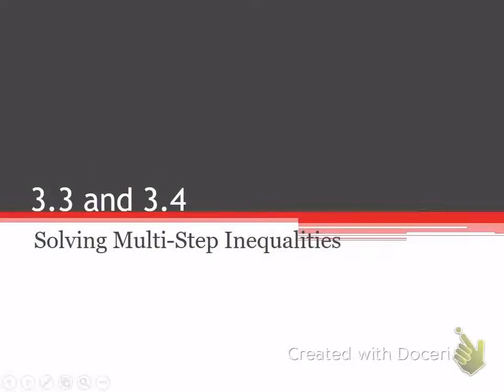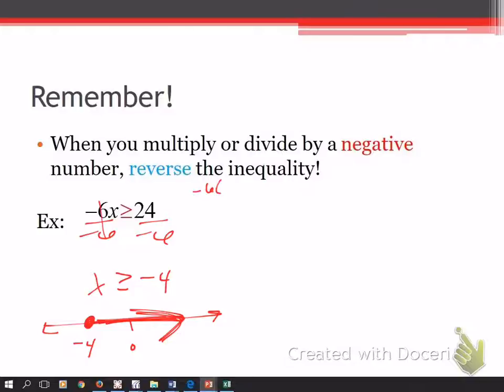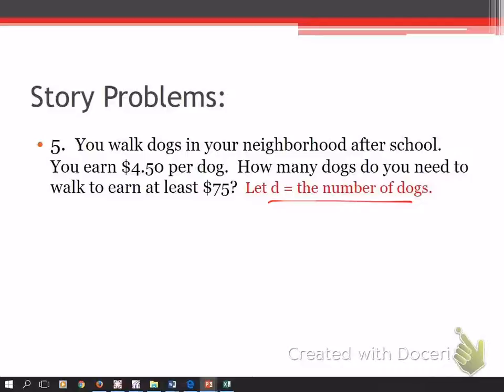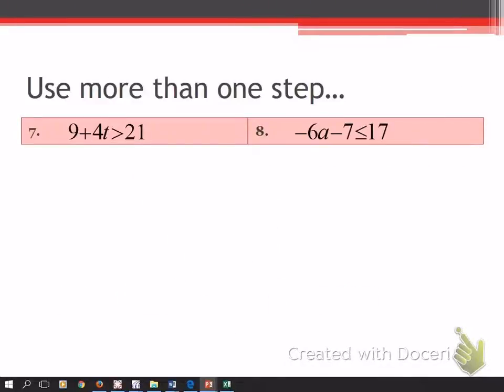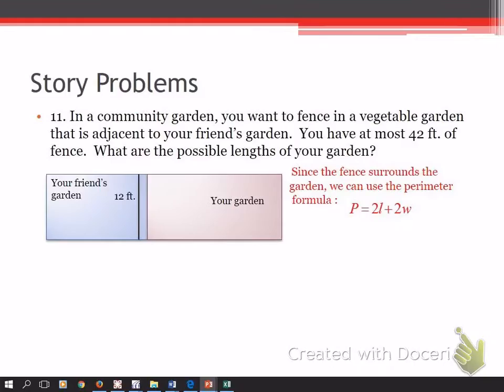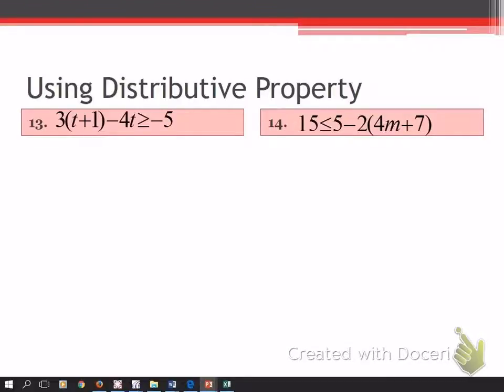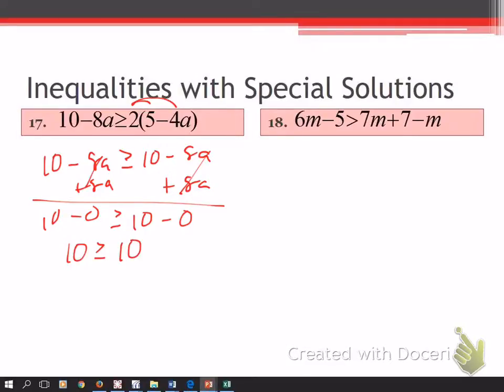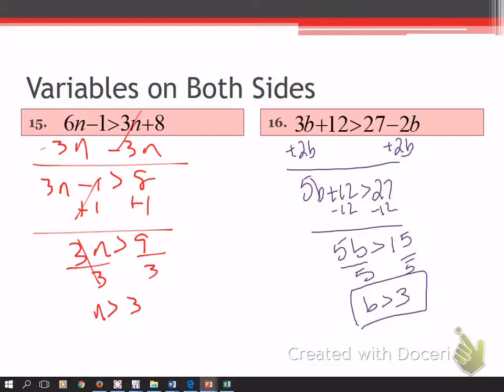Algebra 1 3.3-3.4 Notes